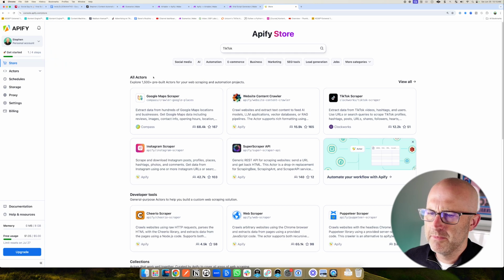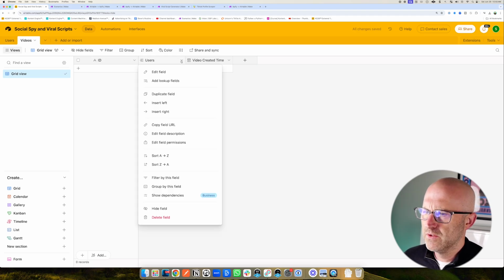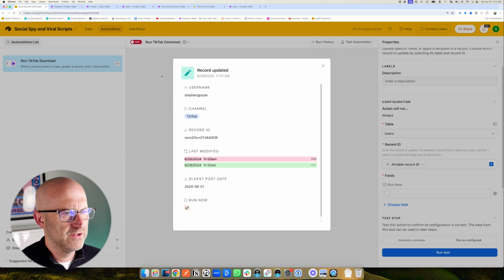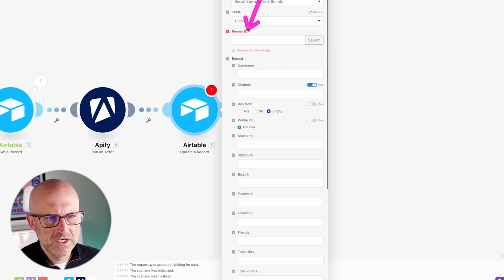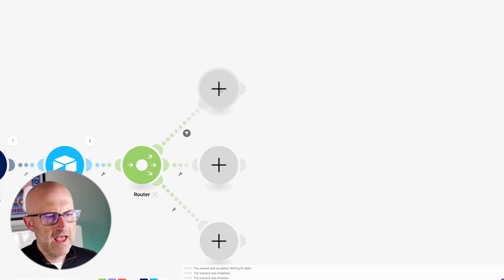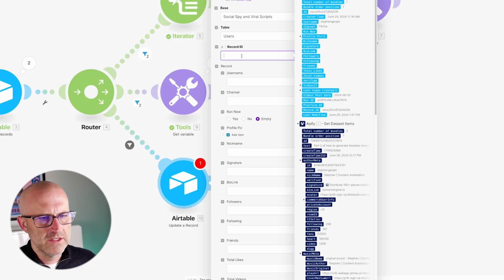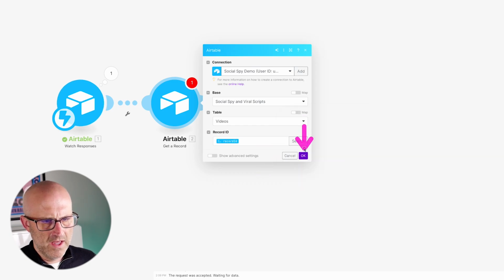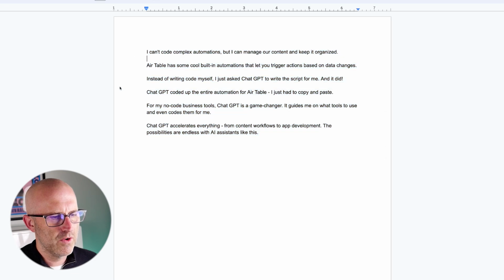TikTok Scraper: Analyze & Script Viral Content!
In this video I’ll show you an automation that can spy on your competitors' social media, download all their tiktoks, stats, transcribe their videos, and even write viral scripts based on their videos.

I’ll show you how to build out the Airtable database, the Make automations, step-by-step from scratch, and we’ll use a new tool Apify to help us integrate with Tiktok.